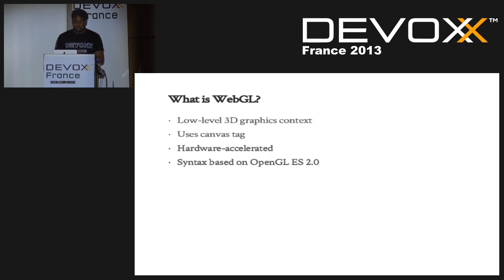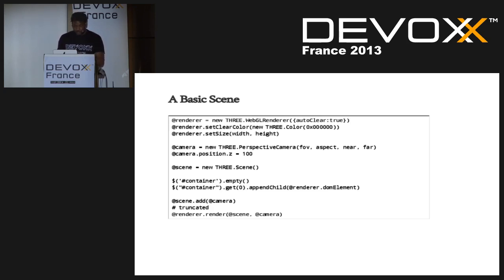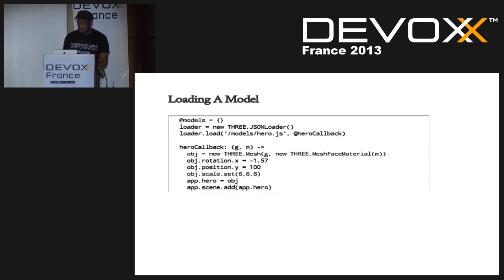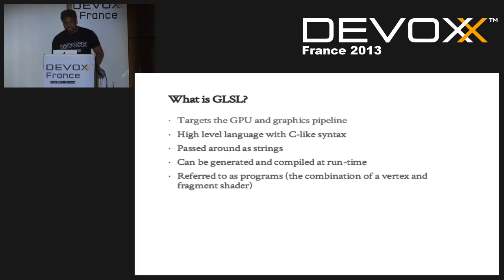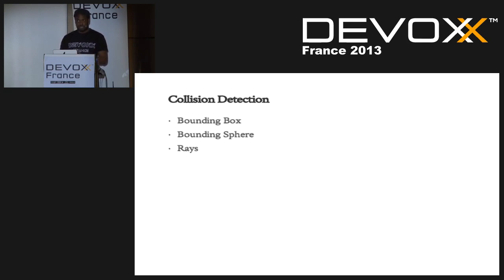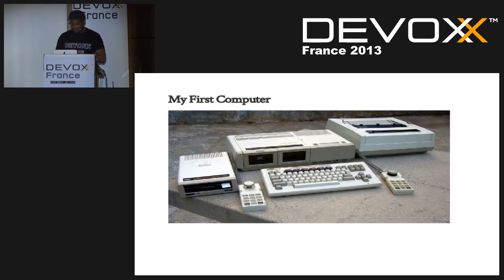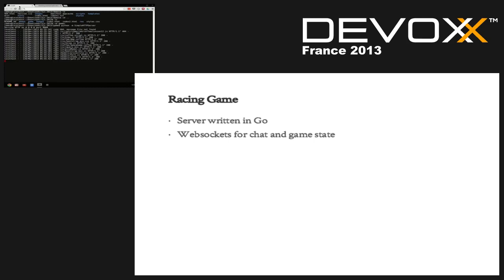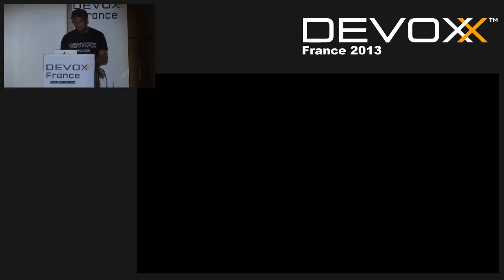Creating Games with WebGL and Three.js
There was once a time where gaming in the browser meant Flash. That time is no more. Based on OpenGL ES, WebGL brings the 3D world to the browser without any plugins. Three.js, a scenegraph library for WebGL, allows us to make creating 3D web apps easier by abstracting away many of the low-level API calls. In this session, you’ll learn the basics of game programming, WebGL, and how to use Three.js to create WebGL applications.

Author:
James Williams
Course Developer at Udacity